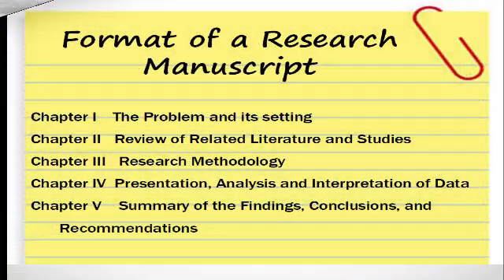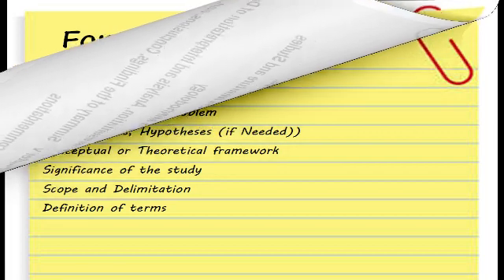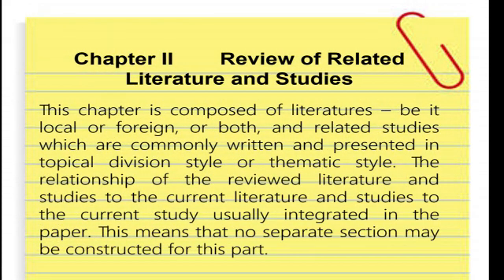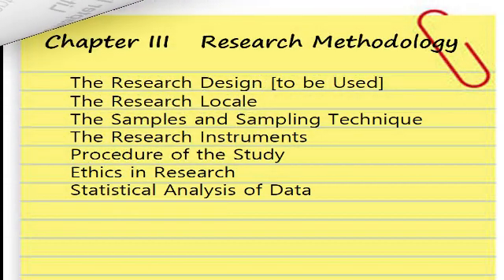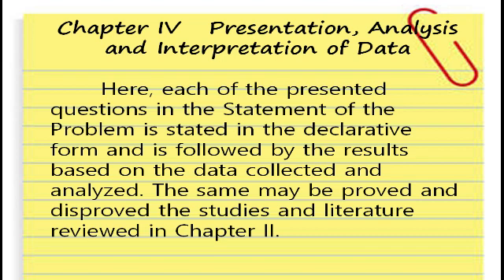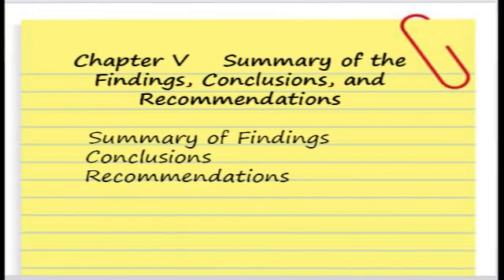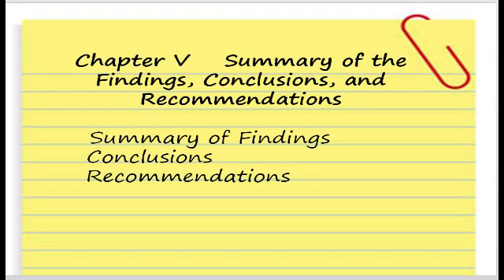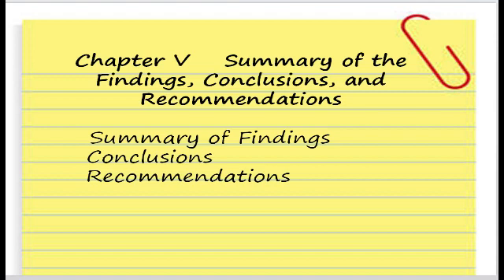Research paper format and style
The thesis format of writing scientific paper is divided into five chapters as follows:
Chapter I    The Problem and its setting
Chapter
II   Review of Related Literature and Studies
Chapter III   Research Methodology
Chapter IV  Presentation, Analysis and Interpretation of Data

Chapter V    Summary of the Findings, Conclusions, and     Recommendations